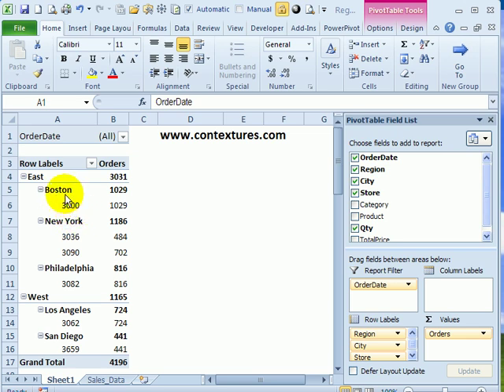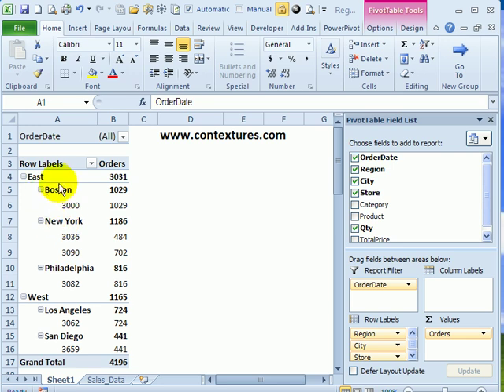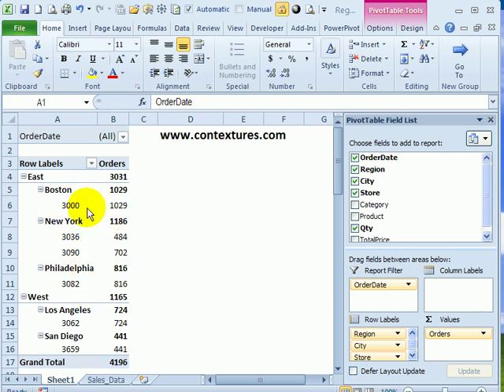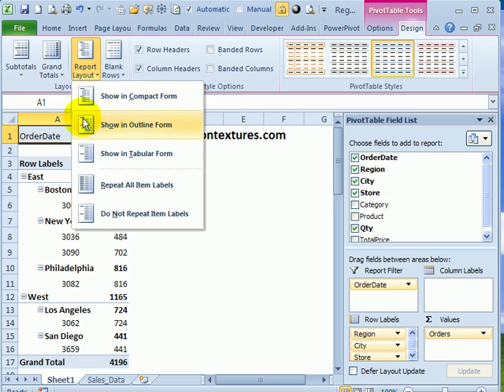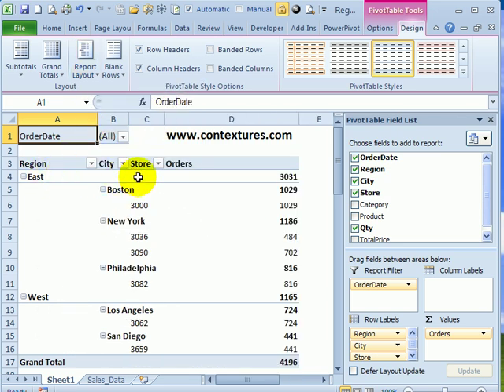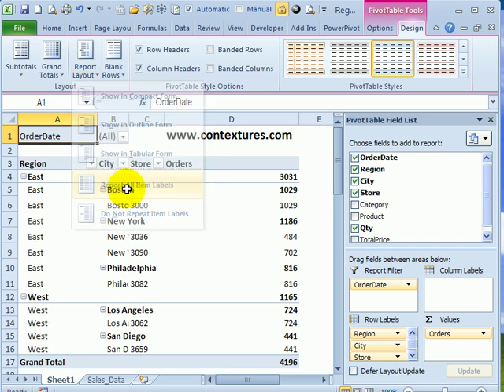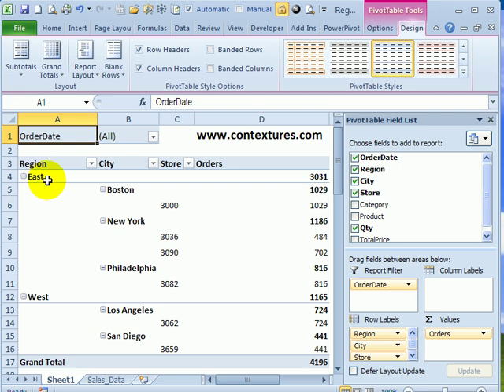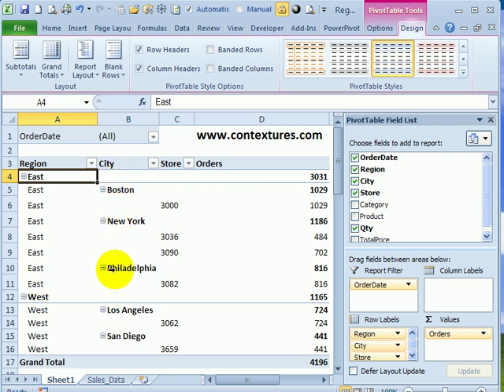Show the Headings in Every Row - Excel Pivot Table Tip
🔵 Change a pivot table setting, so the row headings are repeated in each row, instead of showing only once.